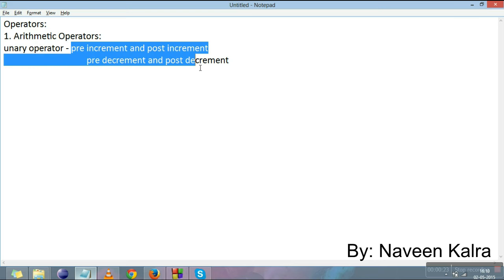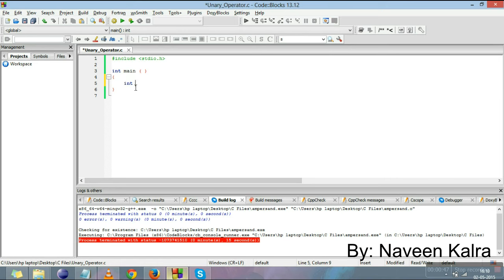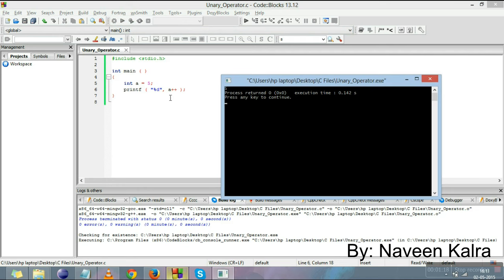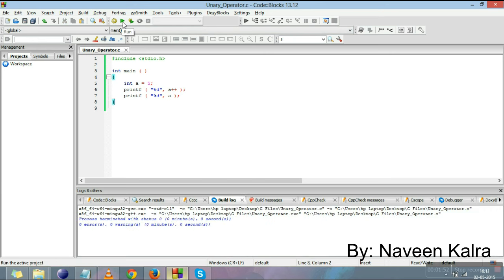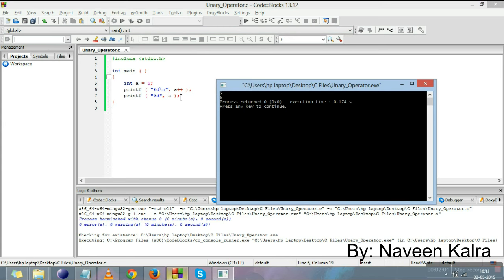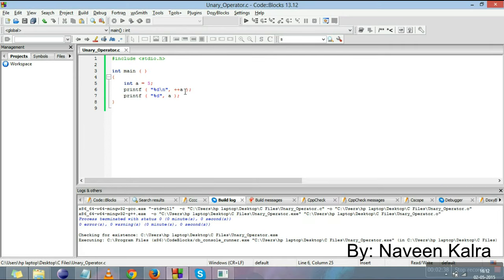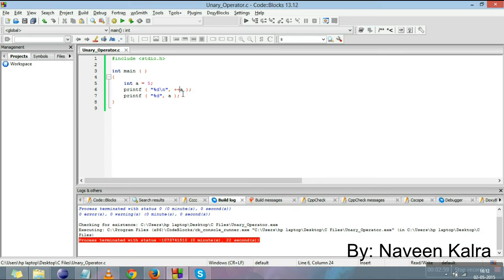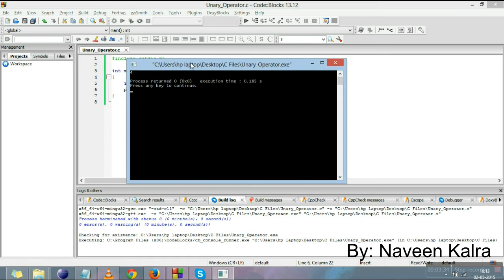9 unary arithmetic operators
This video is about the unary arithmetic operators i.e increment and decrement operator.

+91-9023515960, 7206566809